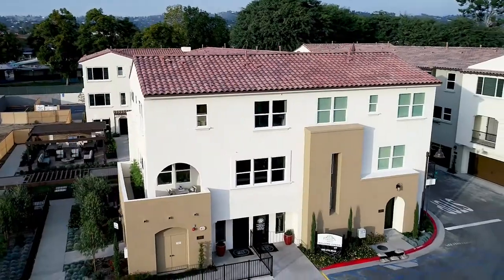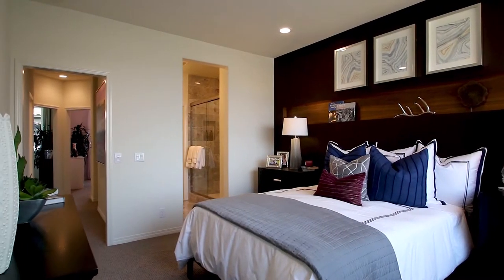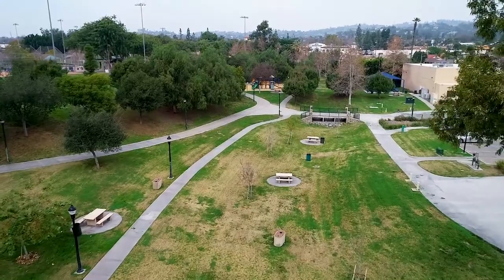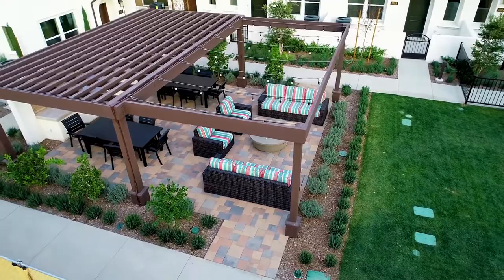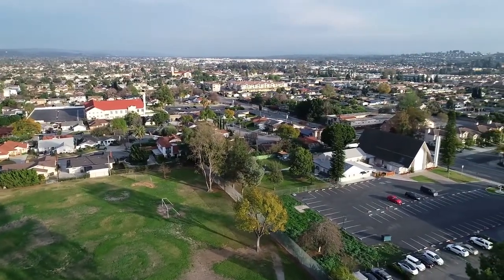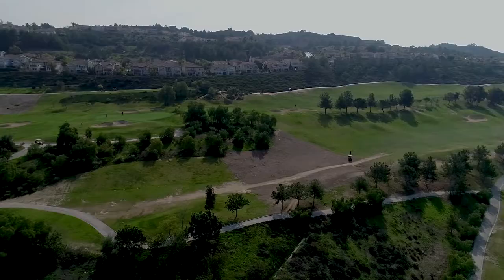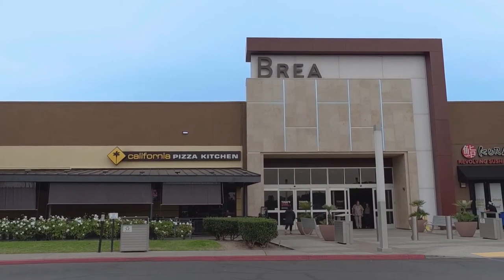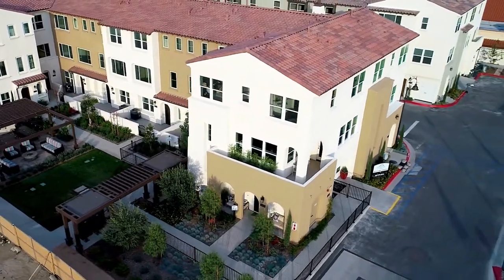Portola Walk Community Tour - Sold Out